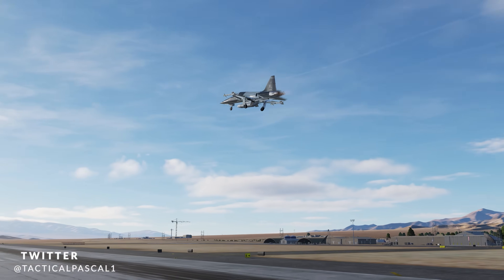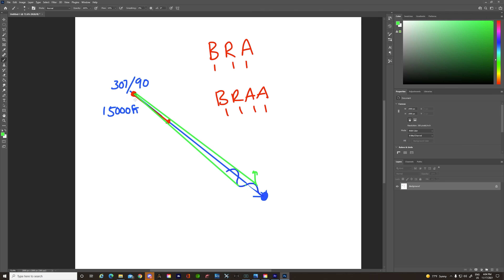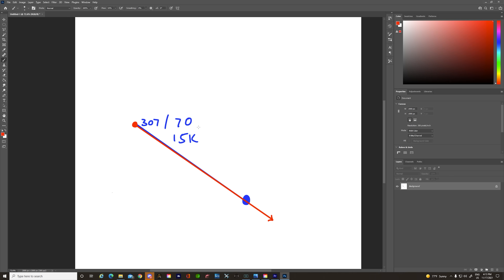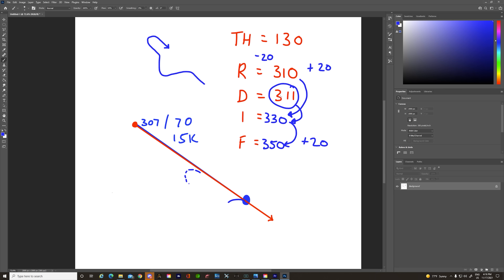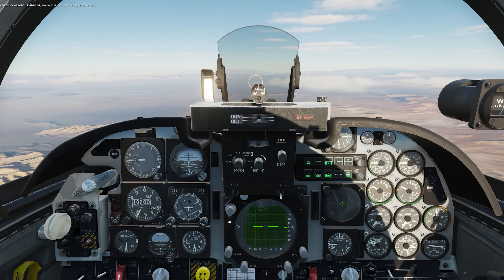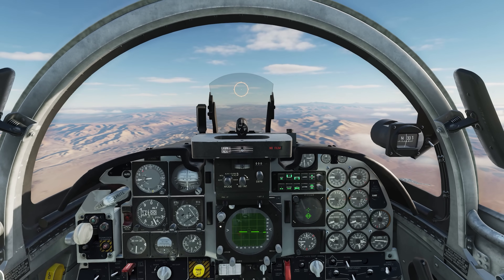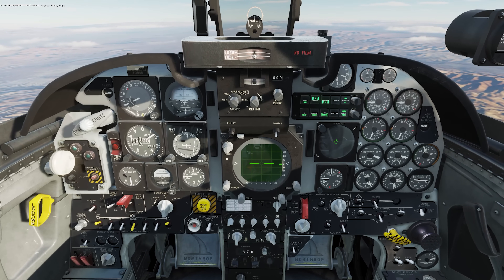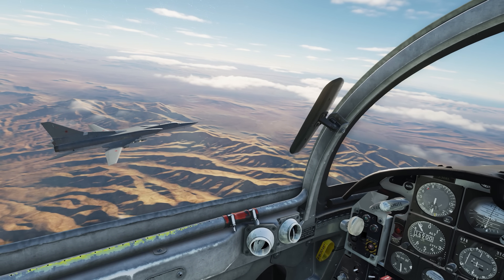Real GCI Instructor demonstrates Intercept Geometry | DCS WORLD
In this DCS World video, I demonstrate how to conduct an intercept of a target using basic intercept geometry. I have been a GCI instructor for close to 17 years and intercepting aircraft has been my job for years. Turns it out transfers straight to DCS.